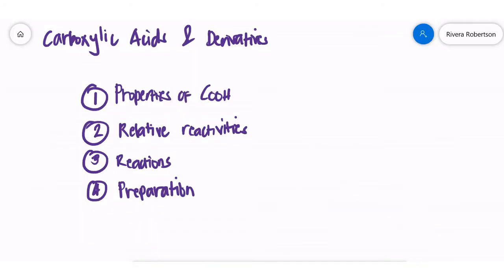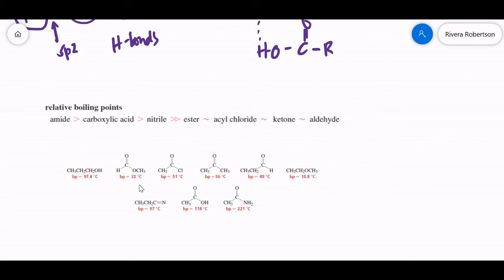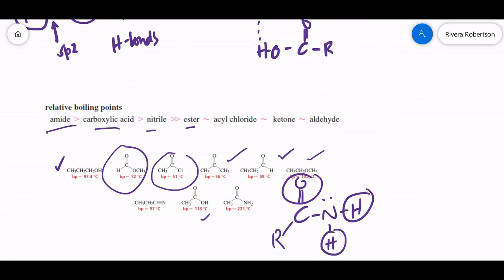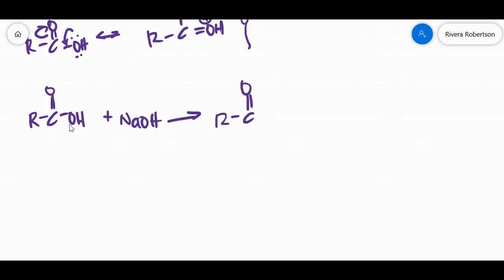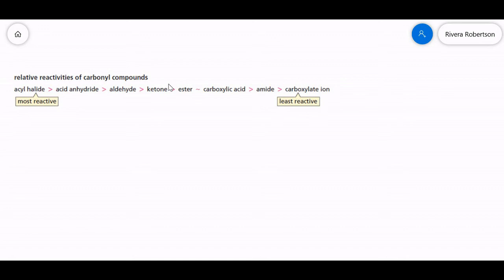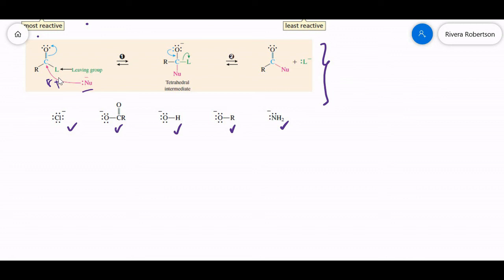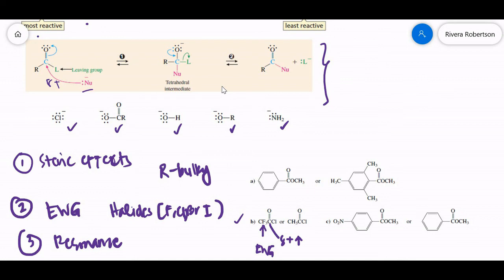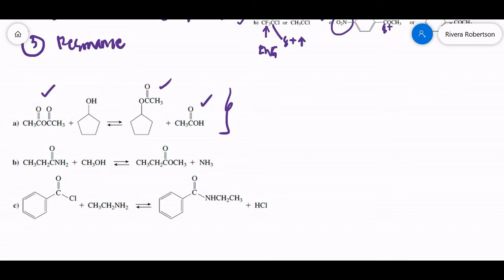CARBOXYLIC ACIDS PART 1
References:
Hornback, J. (2006). Organic Chemistry. 2nd Ed.
Bruice, P.Y. (2014). Organic Chemistry. 7th Ed.